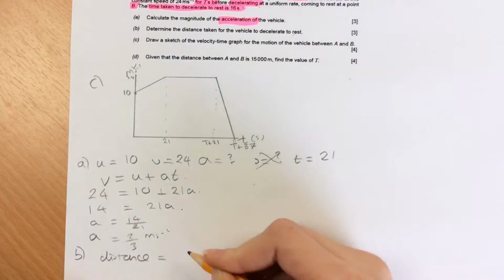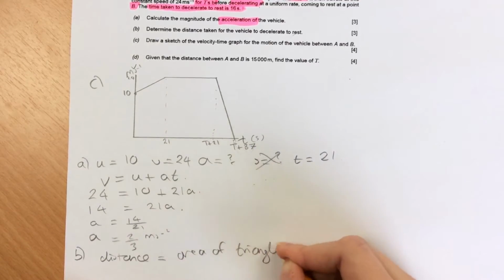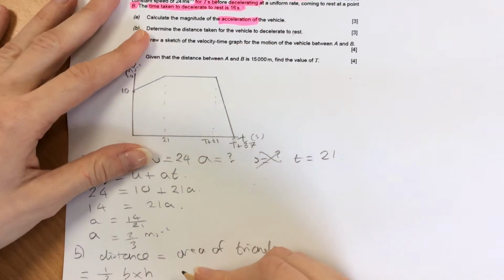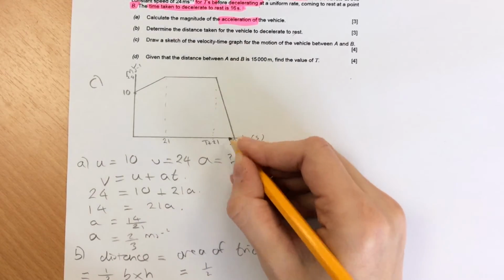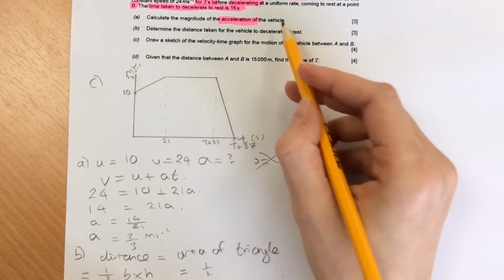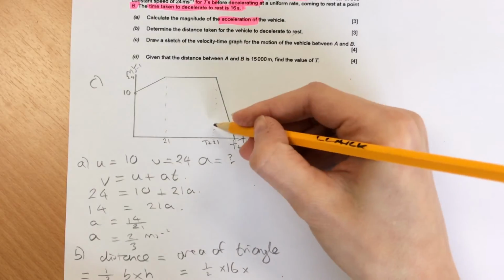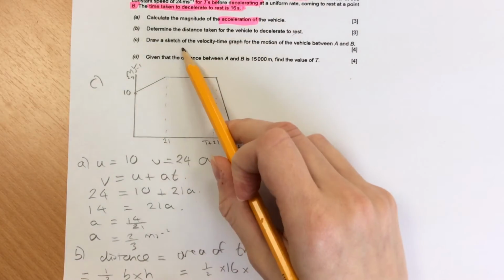M1 Accelerated Motion WJEC June 2014